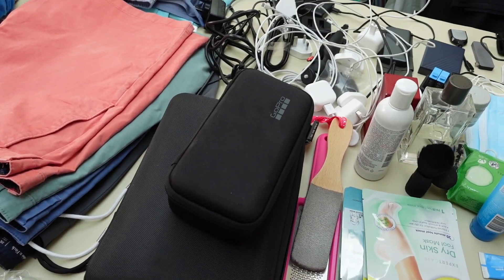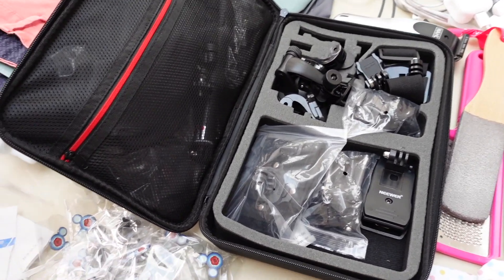Packing For Walt Disney World | September 2022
This video is my first attempt at a packing video!  Organised chaos I hear you cry?  Well - you might be right!

What do you take to Disney?  And what things might be useful?  Well, join me in this video for some tips on what you might want to take!  All feedback appreciated as always!

This packing video leads to my first vlog series, which is coming to this channel very very shortly!

We will be travelling to Brazil and to the Amazon soon and vlogging that trip.  So I releasing my Disney vlogs here, to try and build up my audience, ready for my travel vlogs!  I hope you will want to follow allow!

CHAPTERS
0:00 Opening Titles
0:08 Welcome to Dan's First Packing Video
9:19 Your Feedback & Our Plans For Walt Disney World 2022
9:55 Subscribe To Follow Our Disney Adventure
10:18 Thank You For Watching & Never Grow Up

Thank you very much for watching. And remember, Never Grow Up!

Dan xXx